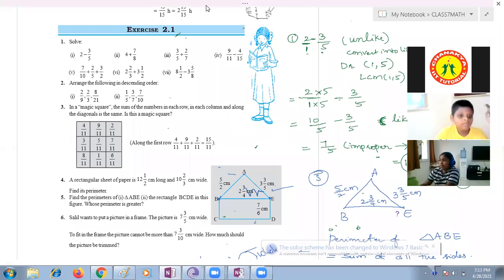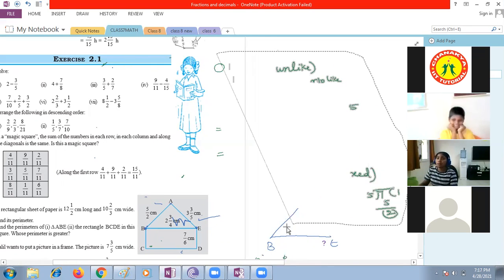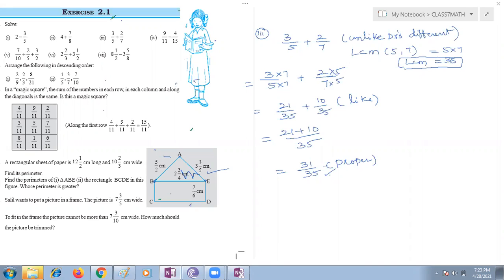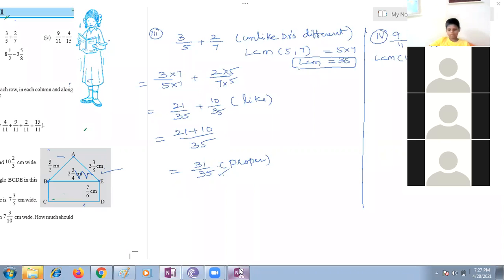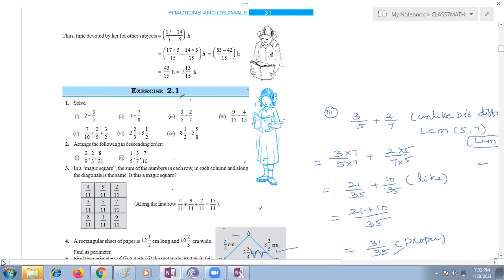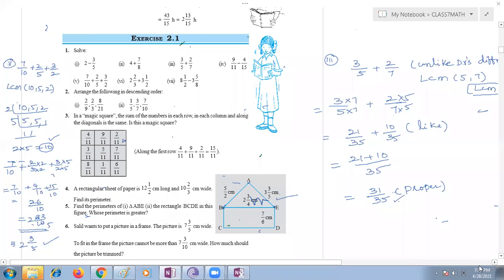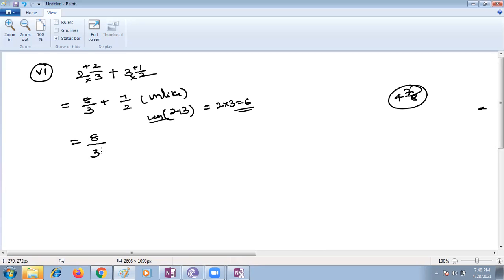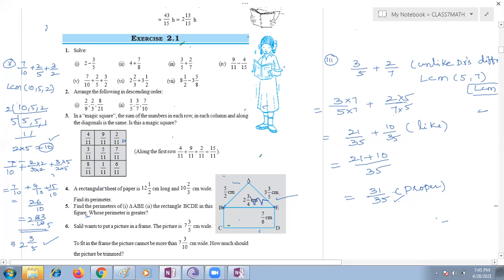CBSE CLASS7 FRACION EX 2 1 CONTINUATION DATED 28 042021